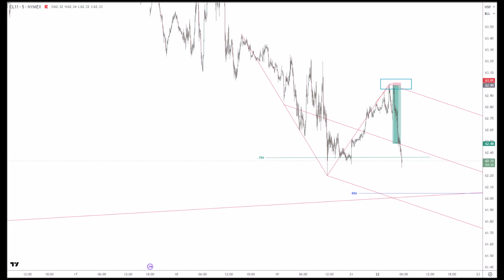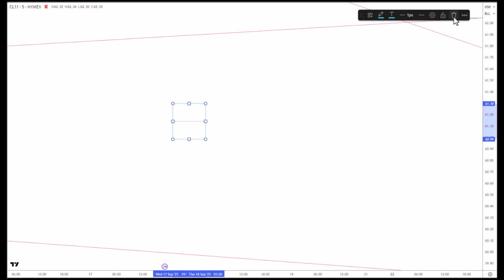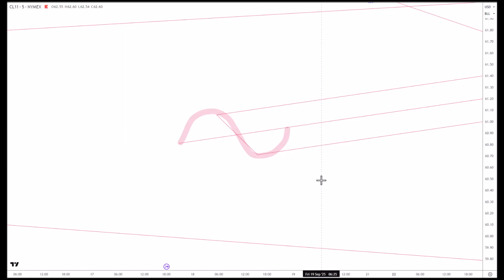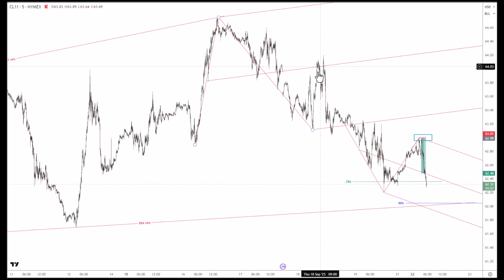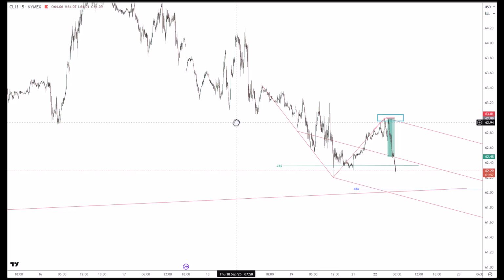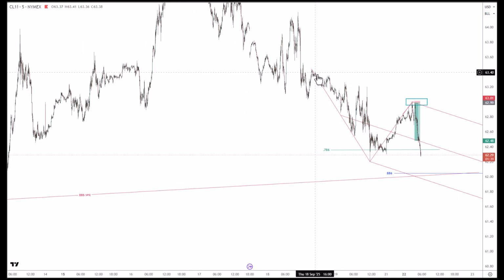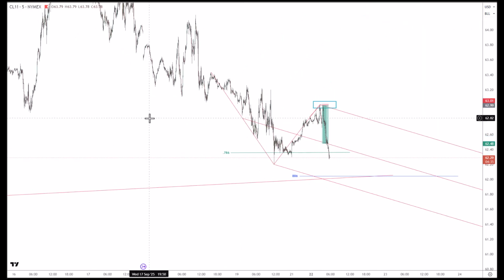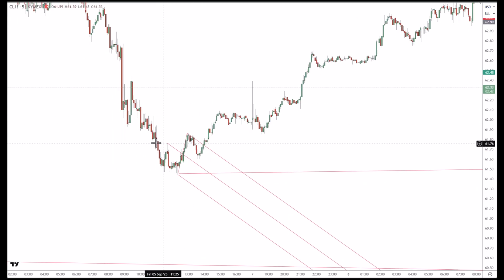LESSON 6 Andrews Pitchfork Explained for Beginners | Primer Lesson 6